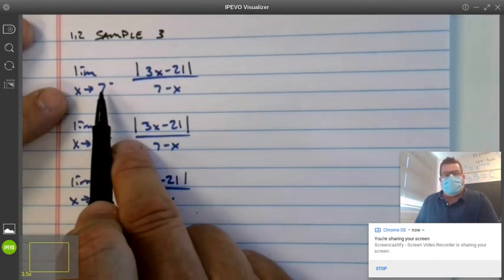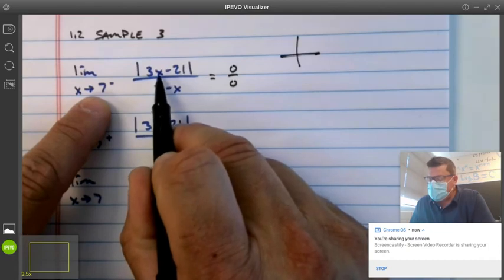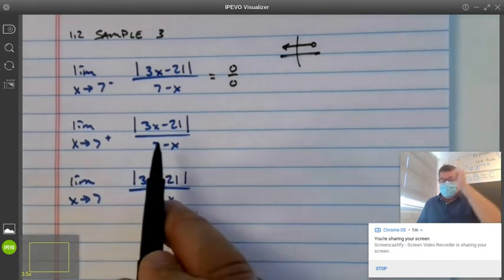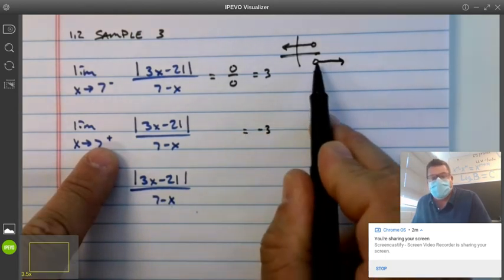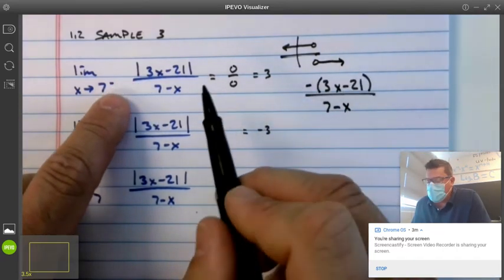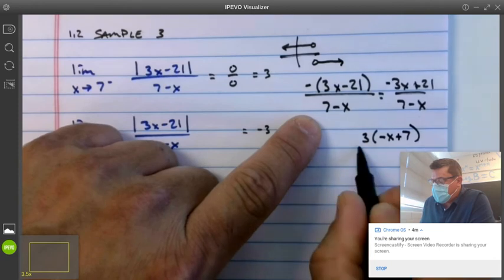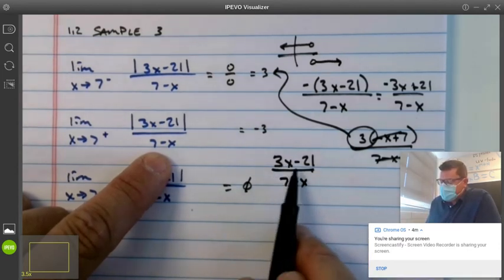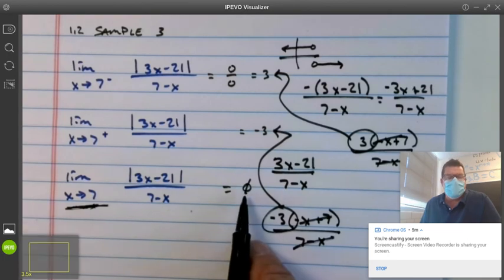Calc 1.2 Sample #3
Finding the limit of rational equations that contain absolute values.